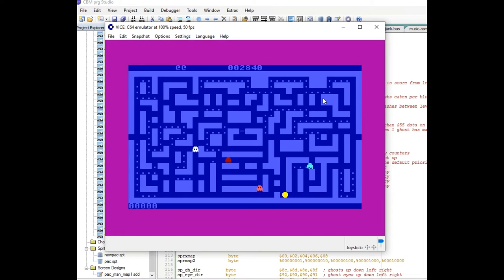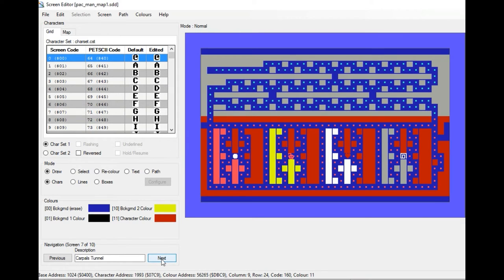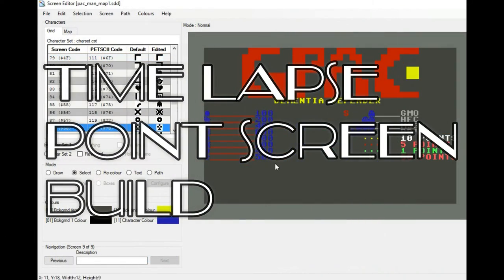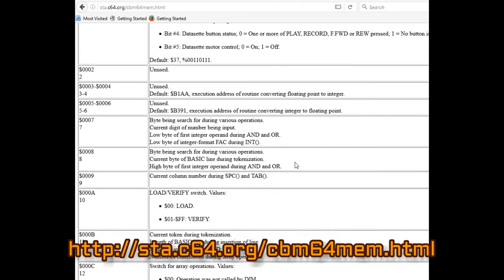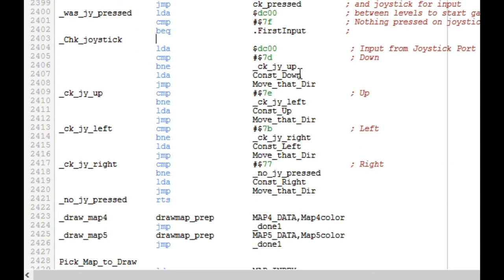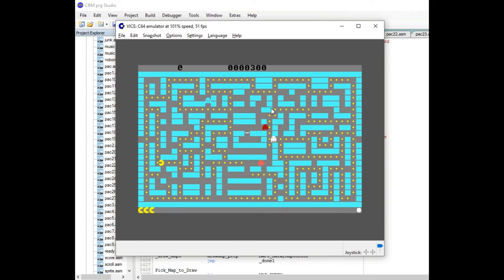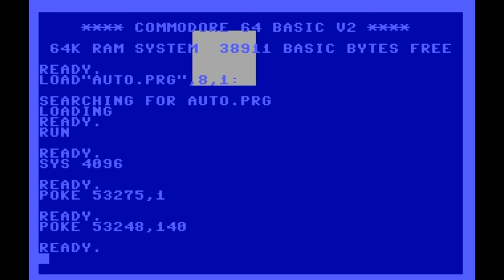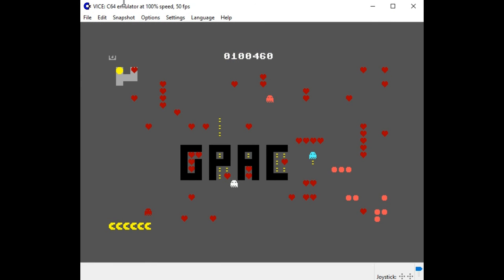C64 - Creating a Pac-Clone, Programming Series 11 | CBM Prg Studio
This is the 11th video in the series.  ALL spoilers revealed!  There is a short segment covering joystick input and a discussion on sprite priorities.  All exciting stuff!

If you missed the previous video in the series, check the notes below, you should be able to catch up quickly.